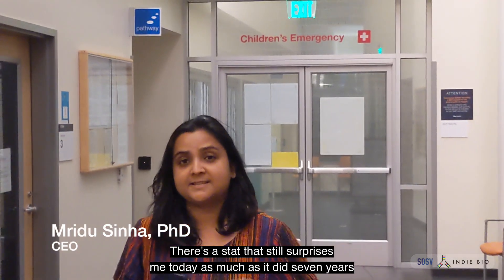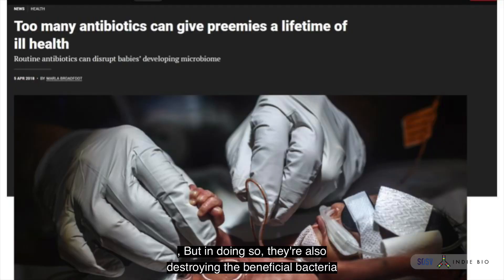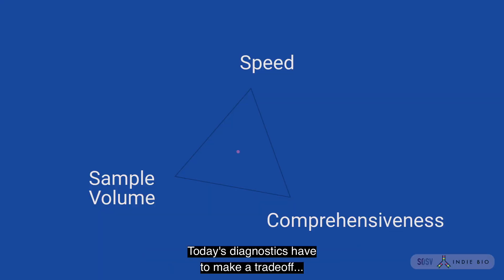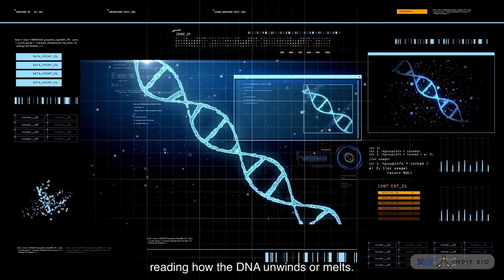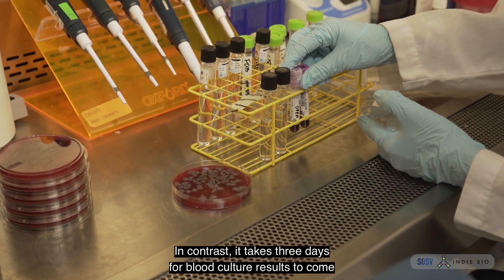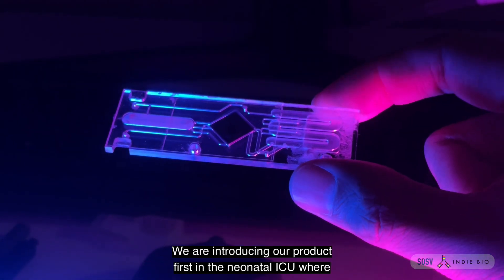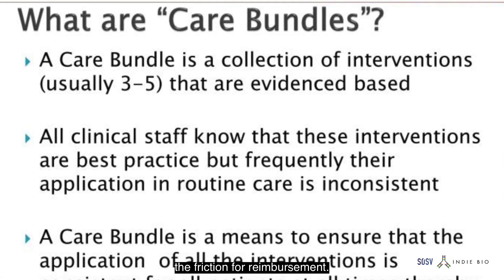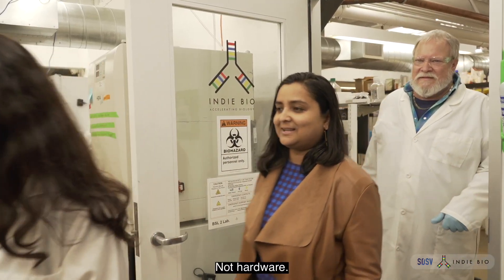Melio - IndieBio SF Demo Day 13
Melio is breaking the one-pathogen one-probe paradigm in diagnostics to deliver the unmet holy grail for pathogen testing for bloodstream infections. Melio delivers diagnostic capabilities that is scalable “over the air” with a few universal probes, without making any changes to hardware. We read each pathogen cell in the blood by how its DNA unwinds, melts or denatures. Melio is disrupting the century-old paradigm of slow and inefficient pathogen testing. First, we are bring our product to vulnerable newborn population, where, for the lack of better diagnostics, 150 babies are given antibiotics for every 1 that truly needs it.